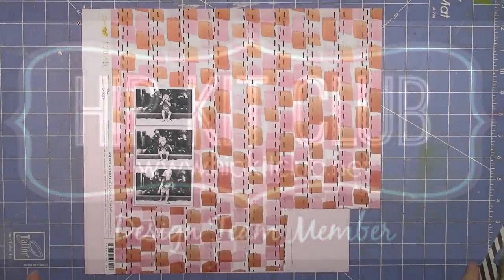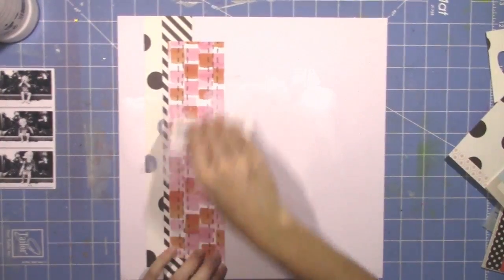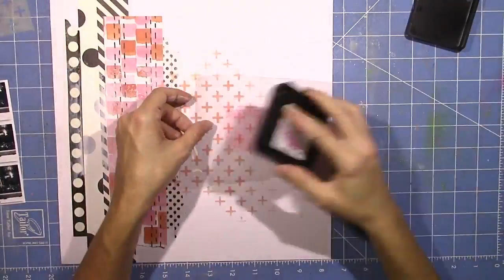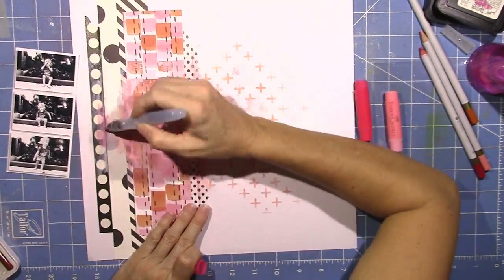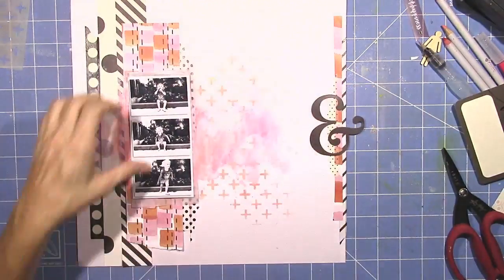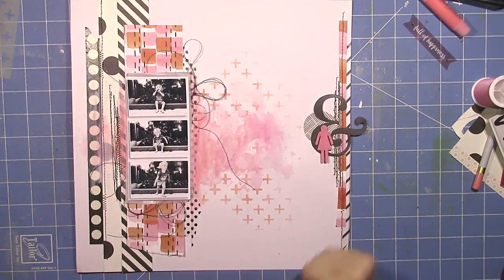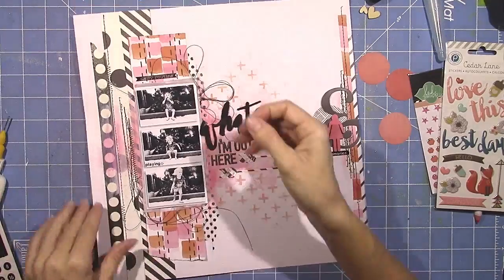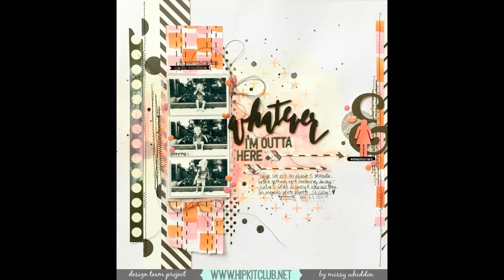Process Video #77 Hip Kit Club / Whatever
2015 October Hip Kits